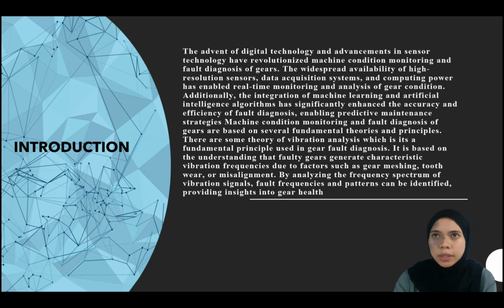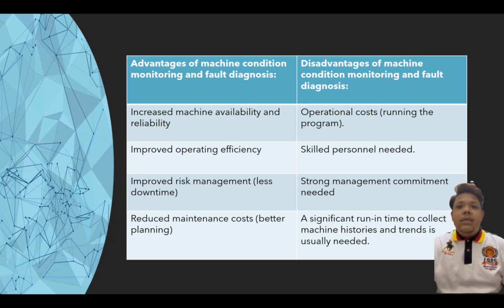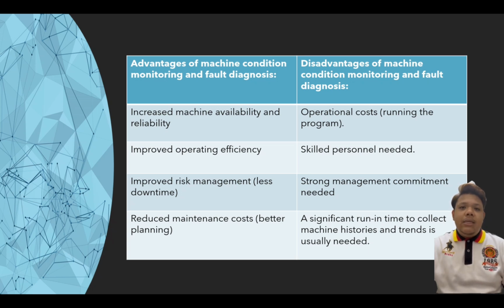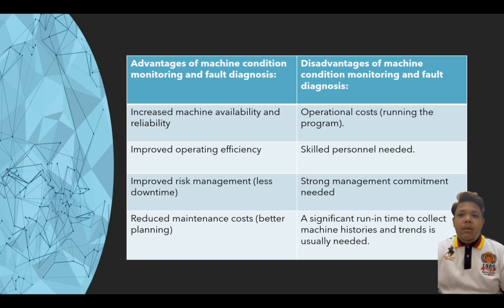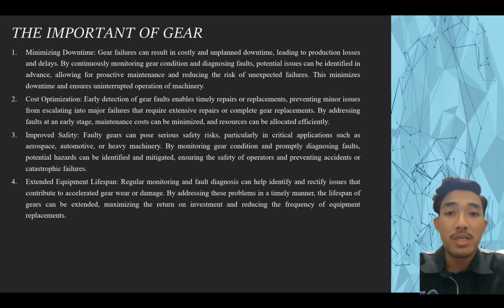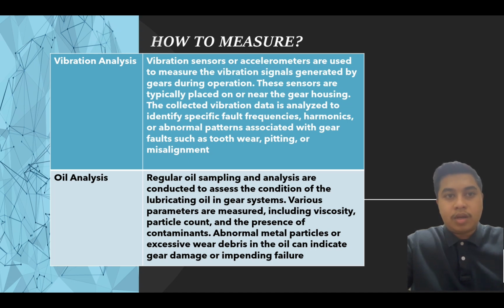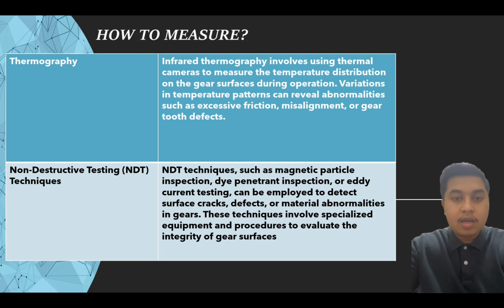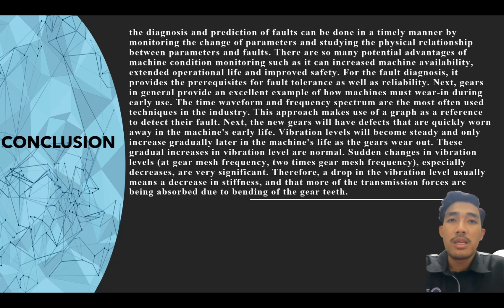BMMM3583 VIBRATION ANALYSIS AND MONITORING ASSIGNMENT 1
Machine Condition And Fault Diagnosis of Gear

Bmmm1/2